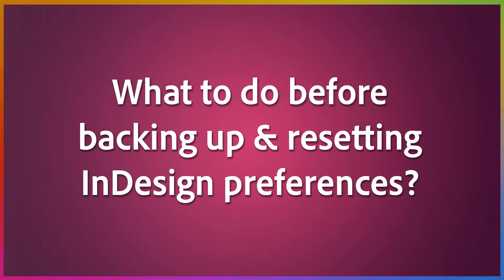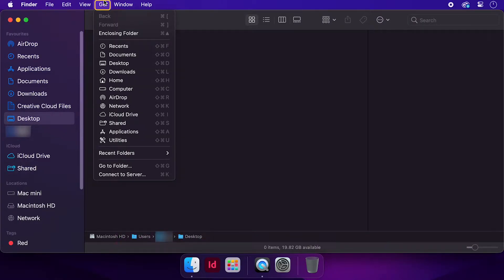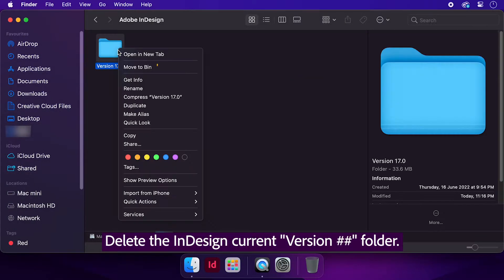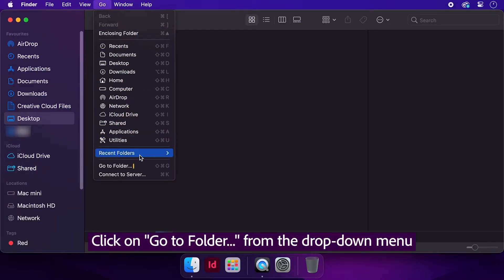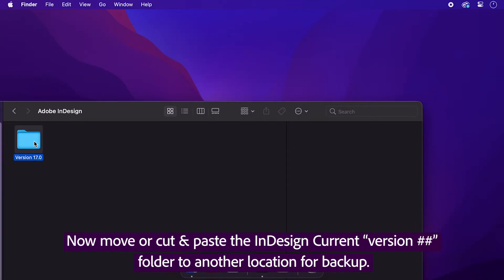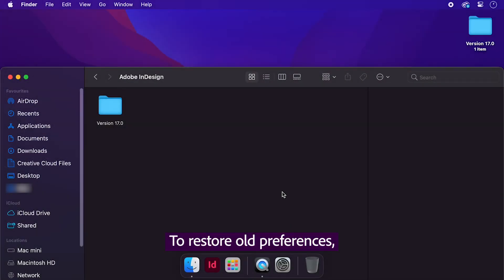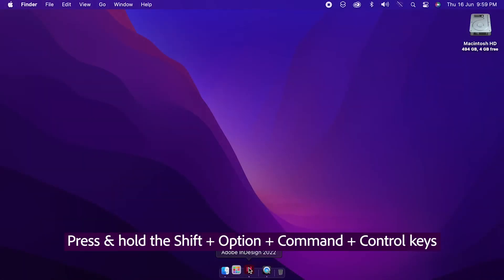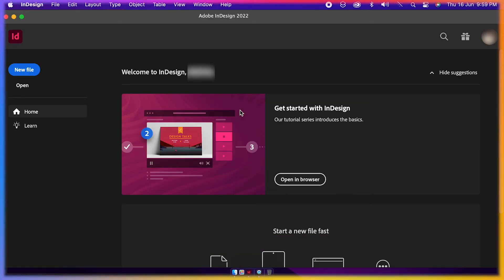How to backup and reset preferences in InDesign on macOS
Resetting InDesign preferences resolves a variety of performance issues. Watch this video to reset InDesign preferences manually after taking a backup of the Preferences folder and using keyboard shortcuts.

0:05 Quit InDesign
0:11 Delete InDesign Cache
0:38 Backup InDesign Preferences
0:53 Reset InDesign Preferences manually
1:07 Retore InDesign Preferences manually
1:16 Reset InDesign Preferences using Keyboard shortcuts

Before resetting InDesign preferences, quit InDesign and delete the "InDesign [current version]" folder from this location [~/Library/Caches/Adobe InDesign]
Note - This is a local cache folder that stores recovery data files and other information as mentioned in this article
under the "Additional Information" section.

To manually backup and reset InDesign preferences on macOS, copy the "InDesign [current version]" folder from this location [~/library/Preferences/Adobe InDesign] and save it to a different location. InDesign preference will reset on the next launch.
To restore old preferences, delete the newly created preferences folder and replace it with the backup folder.

To reset InDesign Preferences using keyboard shortcuts on macOS, press and hold the Shift+Option+Command+Control keys as you start InDesign, and click yes when asked to delete InDesign Preferences files.